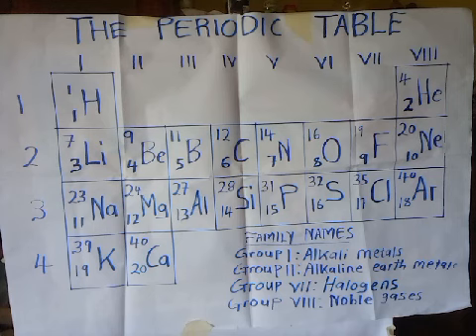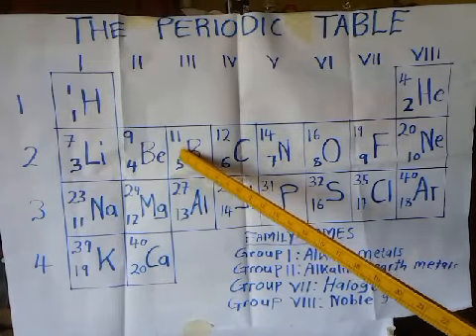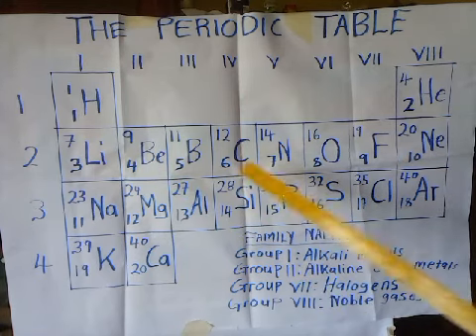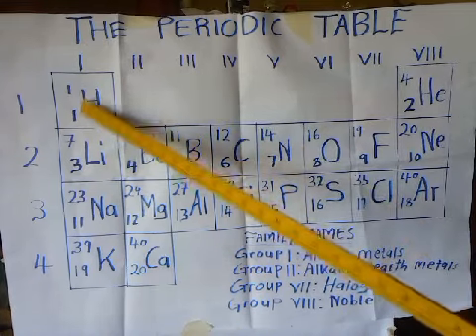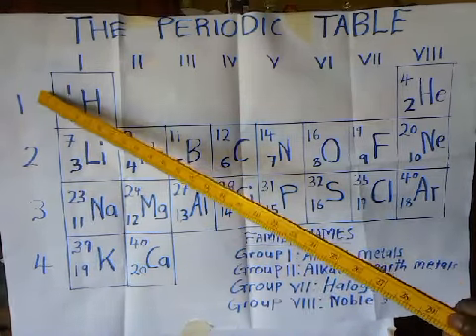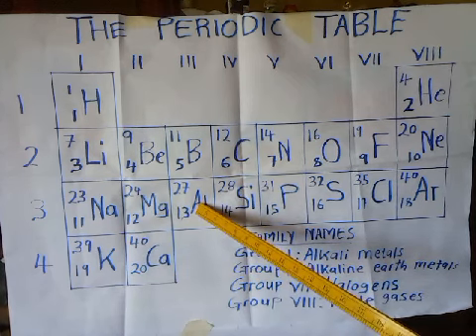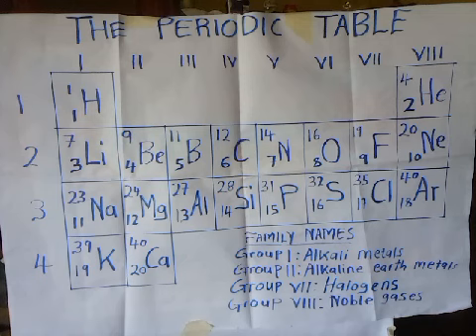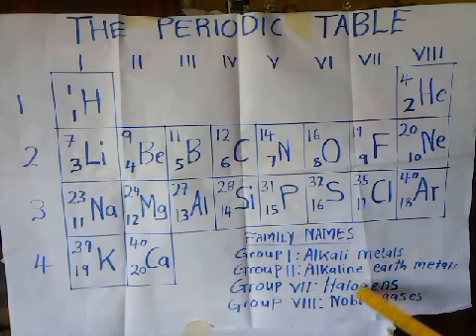The period table